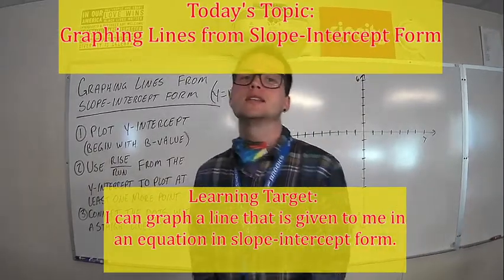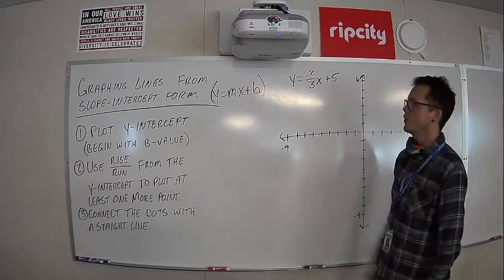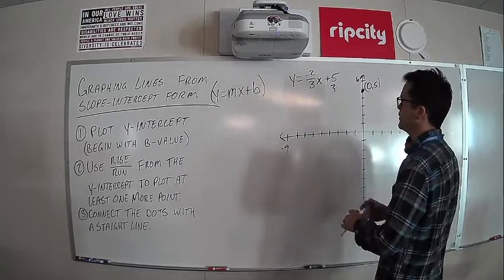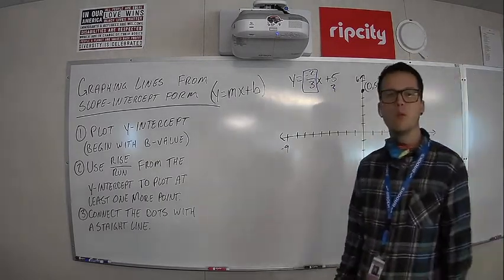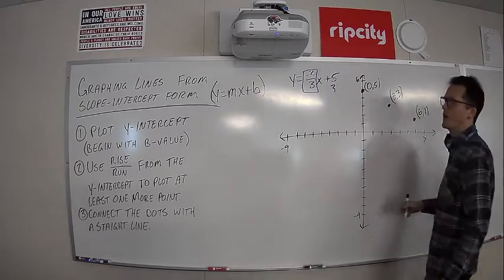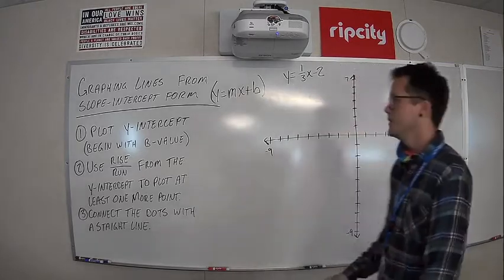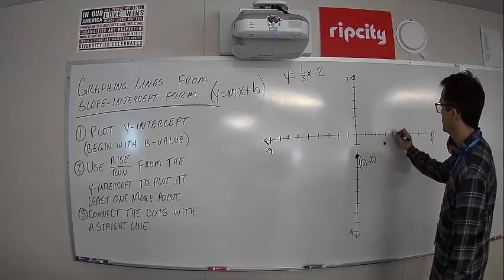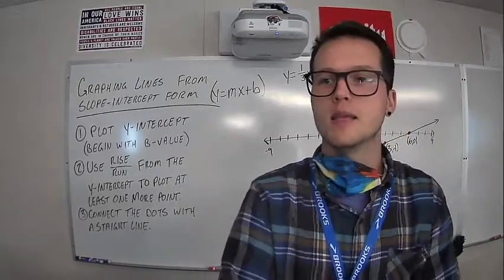16 Graphing Lines from Slope-Intercept Form